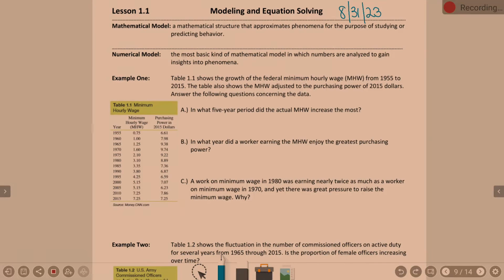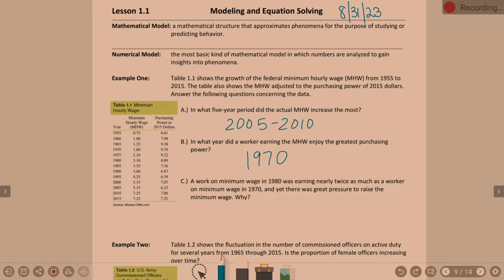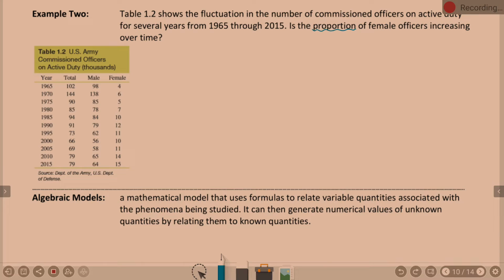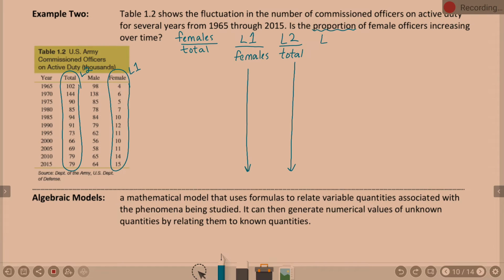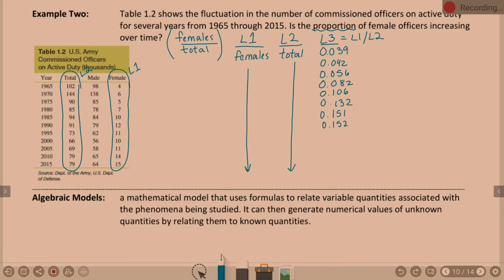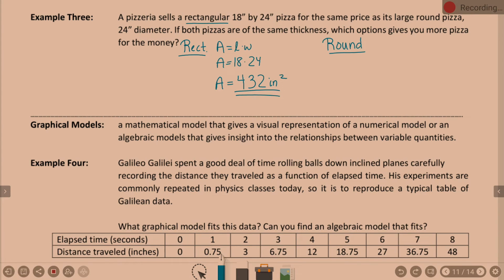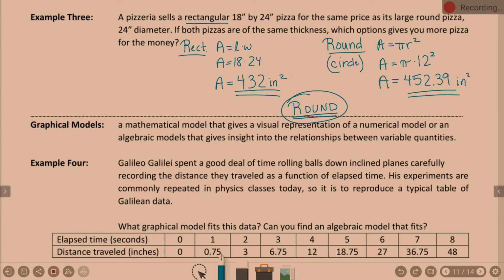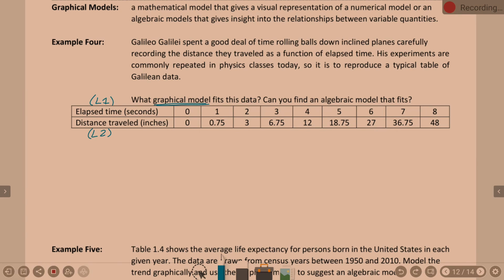PC Lesson 1 1 Day 1